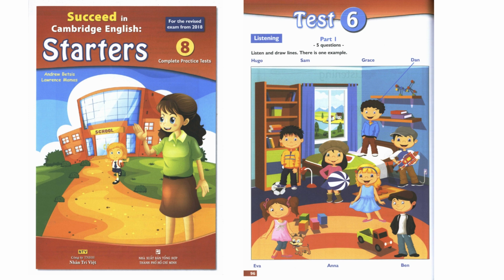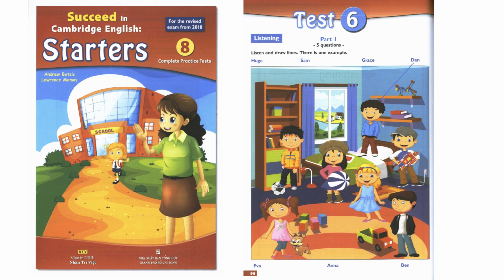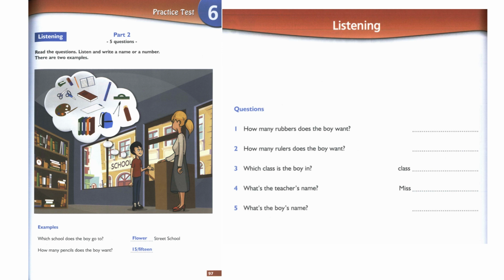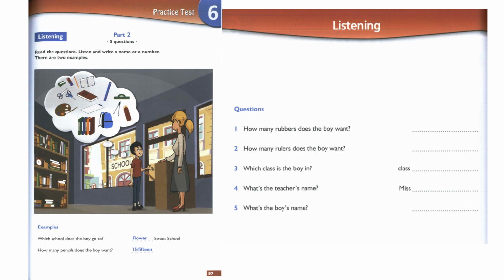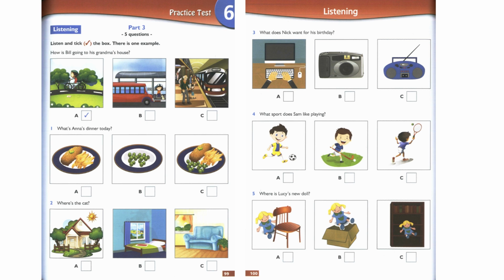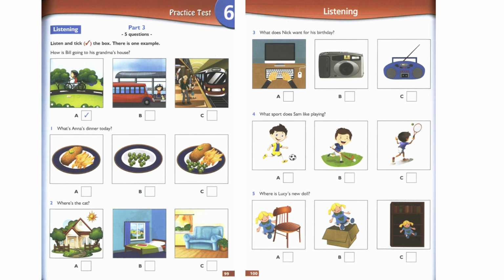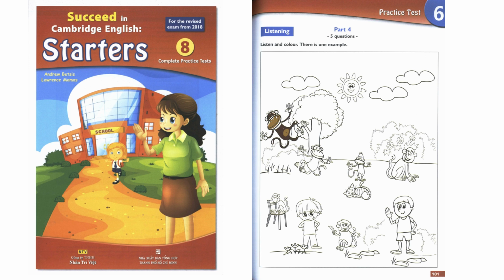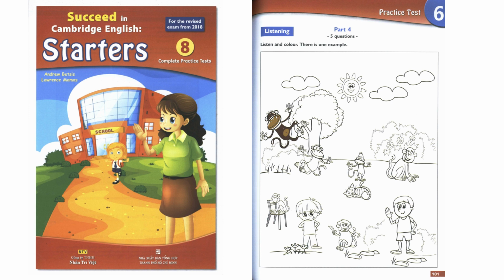Test 6 Starters Succeed in Cambridge English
Starters 8 Complete Practice Tests SUCCEED for the revised exam from 2018 - Cambridge English YLE
Chúc các con học tốt và vui vẻ nha!
Đừng quên theo dõi và thả tim nữa nha!